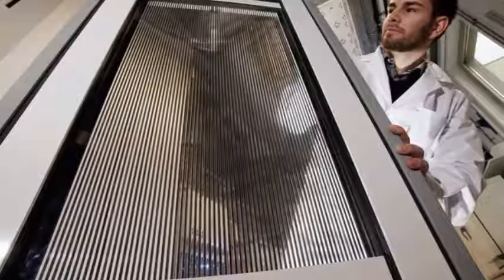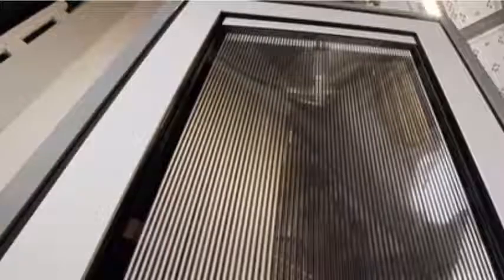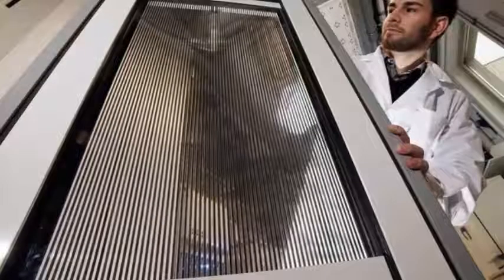Fluidic Windows: These windows are able to change their opacity and capture solar heat